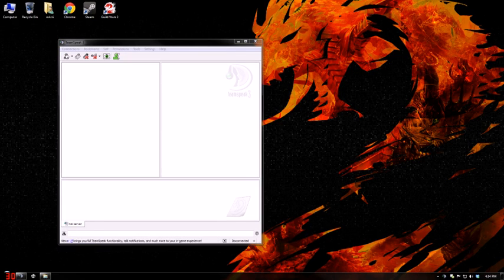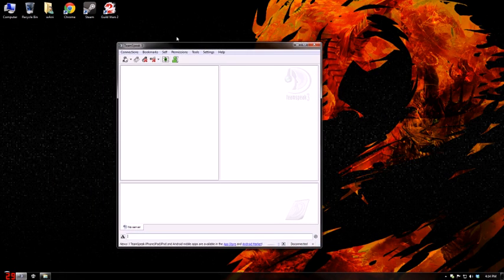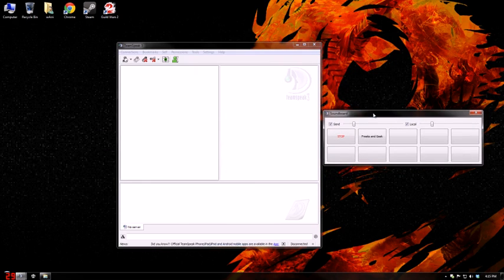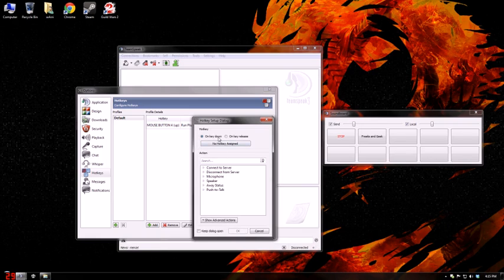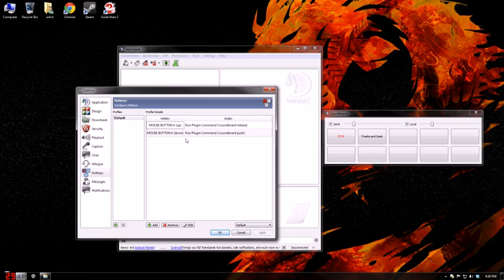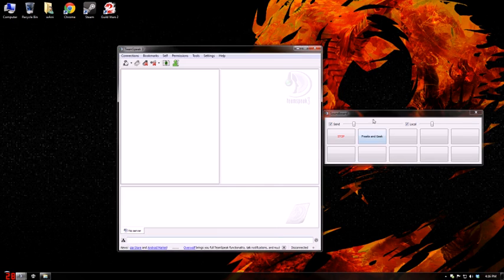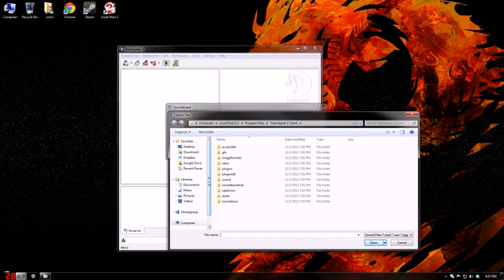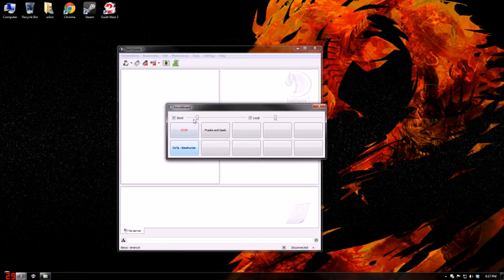TS3 Soundboard Setup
I show the Guild how to set-up TS3 Soundboard Plug-in